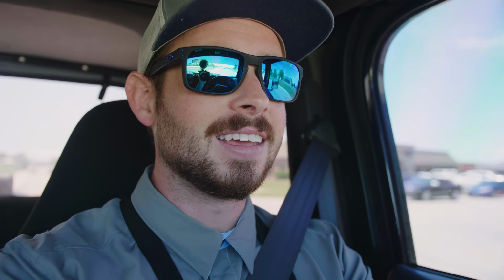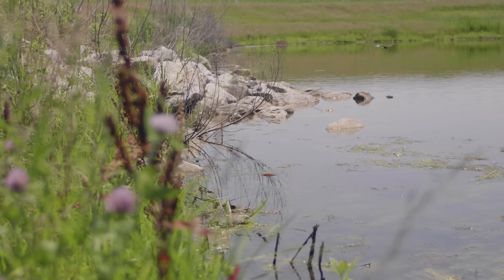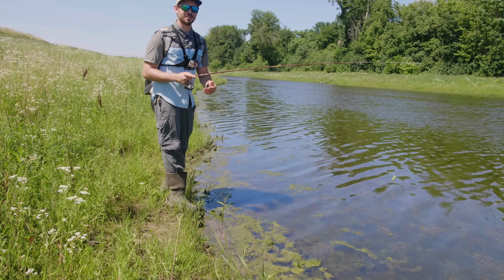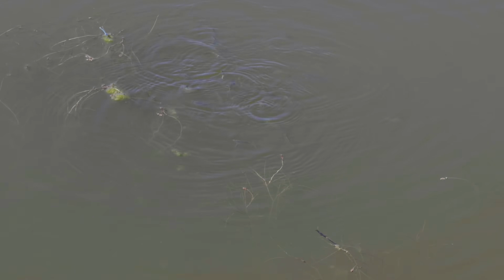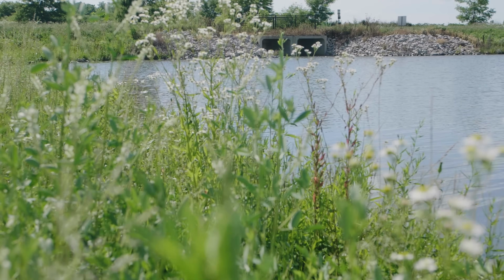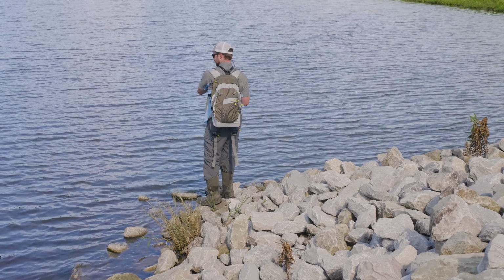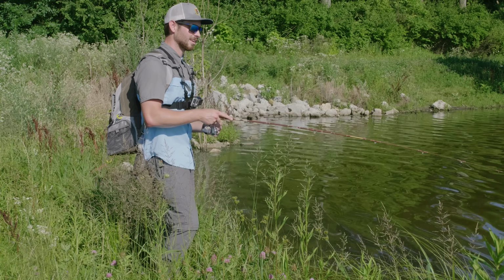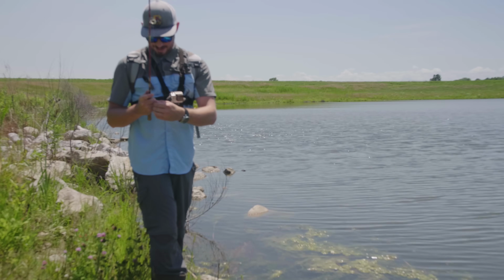Big MYSTERY Fish Caught on VINTAGE Tackle!!! (Surprise Catch)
In this video I fish with rare vintage ultra light fishing tackle!

Fishing Gear*

Cheapest Tiny Lures
line cutter
spinning reel
spinning rod

Camera Gear*